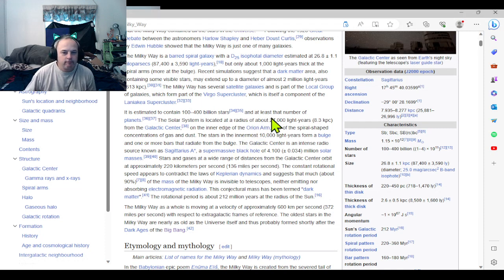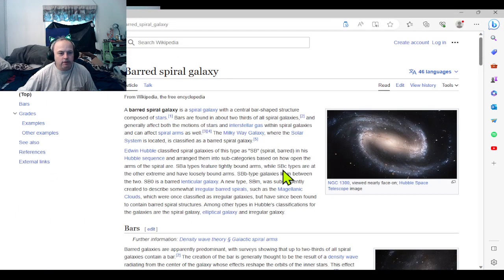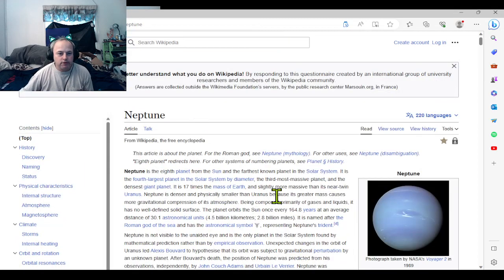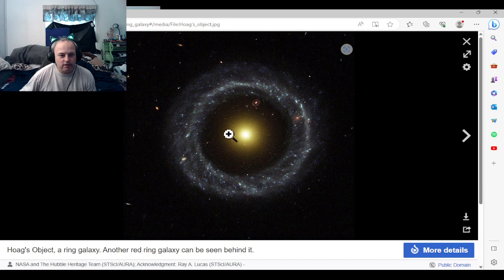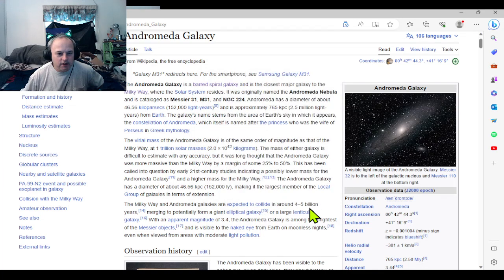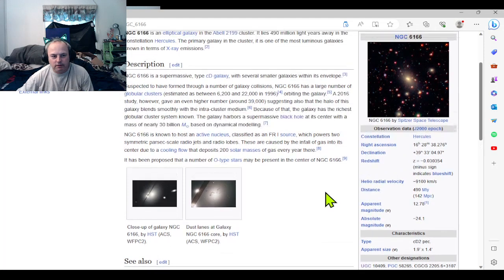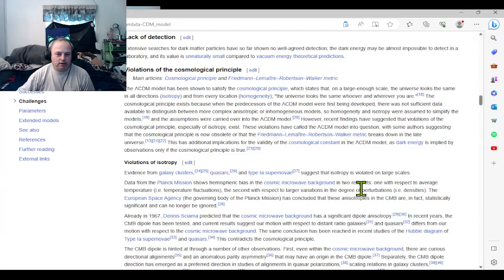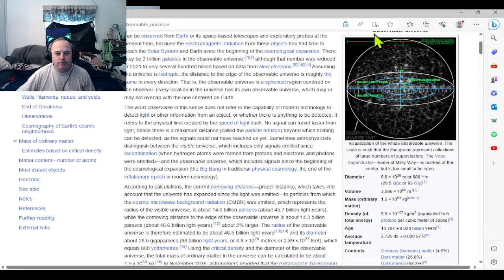The Big Bang didn't happen! Here's why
I don't believe the Big Bang ever happened. I search out answers in Wikipedia for my belief. Watch as I dive deep into the depths of Black Holes, Quasars, Galaxies, and the mysterious space between them.